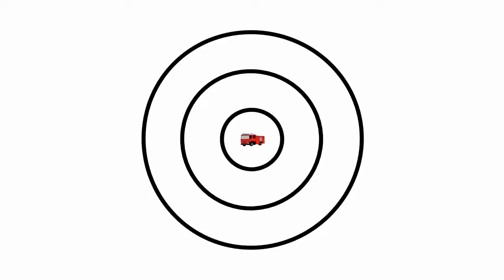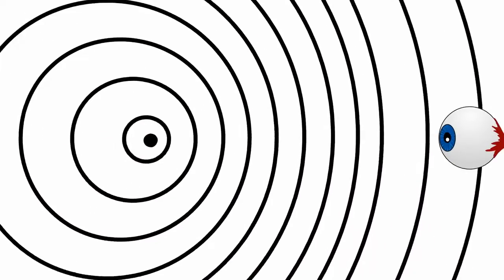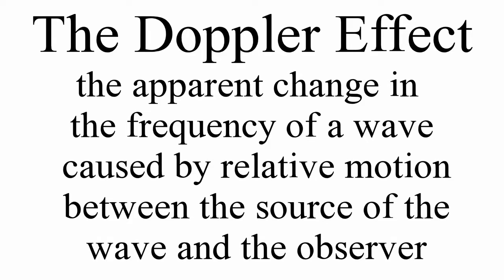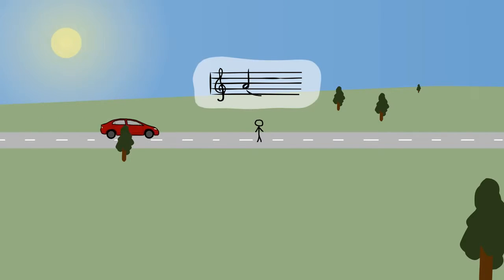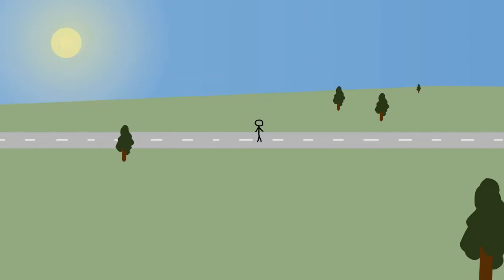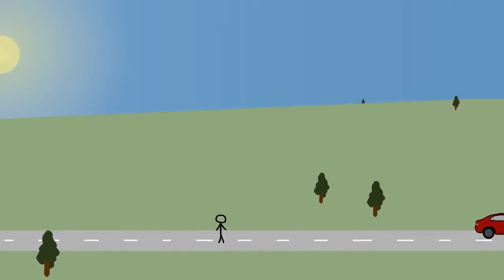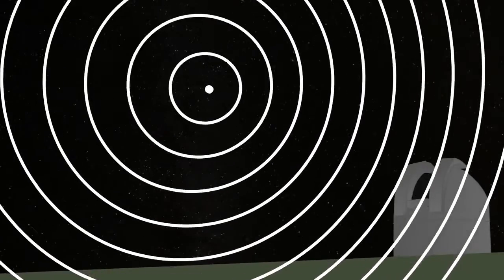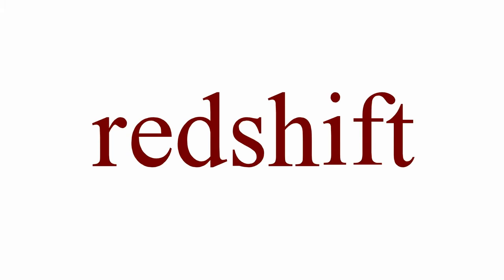The Doppler Effect what does motion do to waves